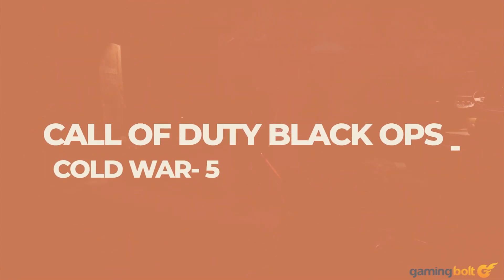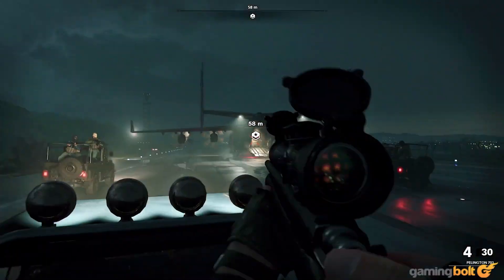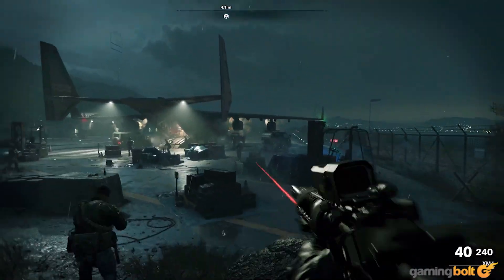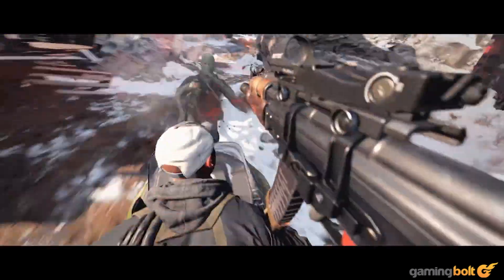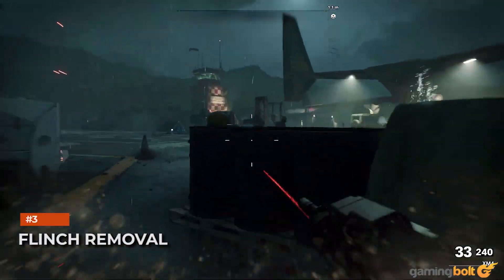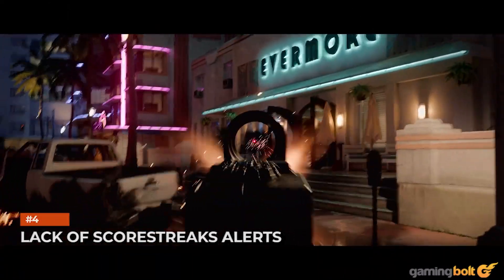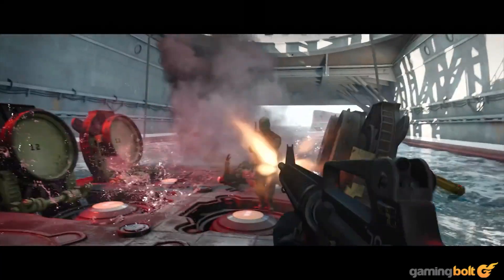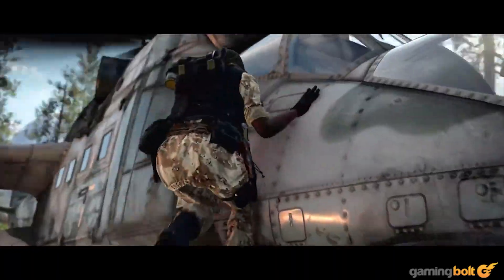Call of Duty: Black Ops Cold War - 5 BIGGEST Reasons To Be Concerned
After all this time, Call of Duty remains one of gaming's biggest yearly releases, a true juggernaut of a franchise. As a result of being around for such a long time, there are many complaints that have come up about recent games not really evolving in a meaningful enough way, recycling the same ideas from years past. But while blanketing the entire series with these complaints is unrealistic – some titles are worse off than others – they're not entirely without merit.

When it comes to military first person shooters, there's only so many ways you can dress up the gameplay and make it feel different, especially when releasing a new game every single year for such a long time. There's plenty to be excited about in Call of Duty: Black Ops Cold War but there's plenty that has us legitimately concerned as well.

Thankfully the Black Ops Cold War beta has helped many Call of Duty players discover issues for themselves and report them to Activision in hopes of having them fixed in time for launch. Today, let's look at the 5 most prominent concerns – aside from SBMM, since that's more than obvious - leading up to launch.